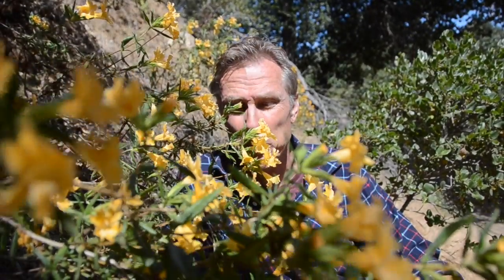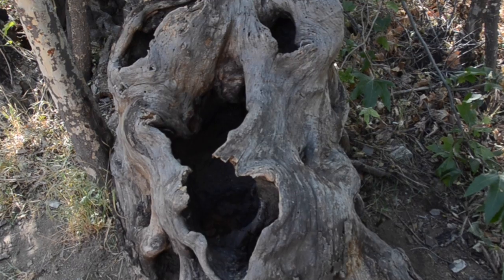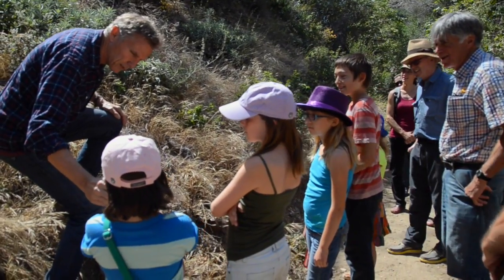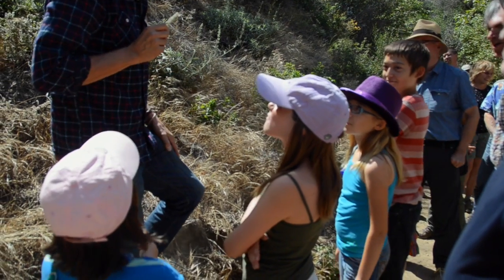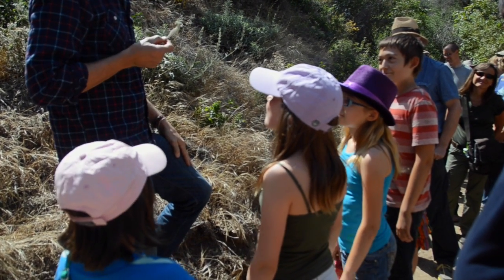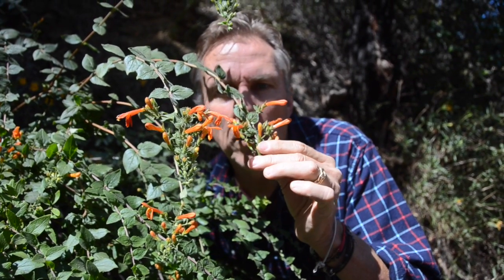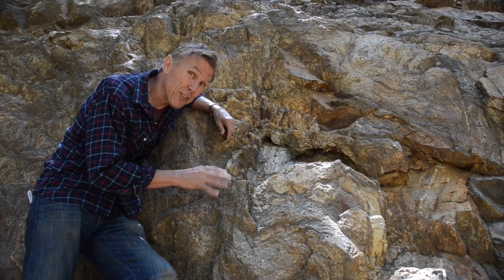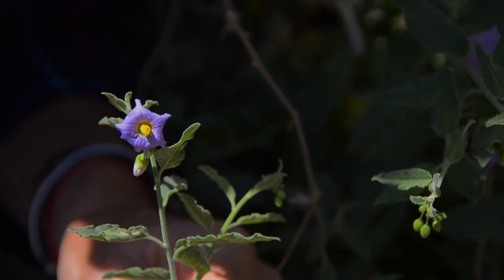Nature Walk!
Enjoy a nature walk into California's chaparral biome with the California Chaparral Institute!